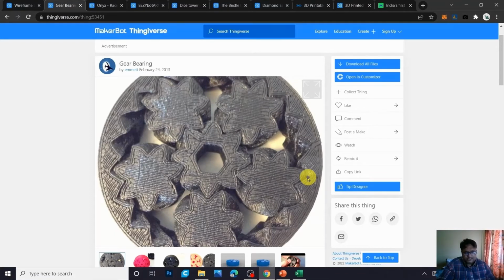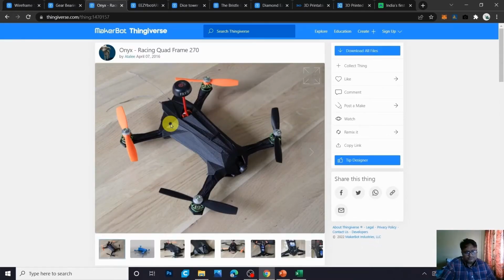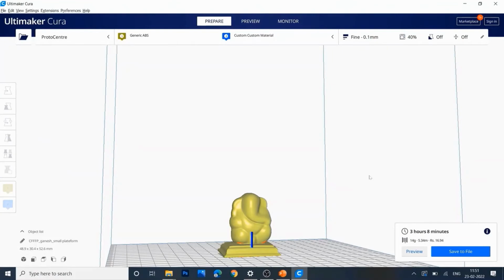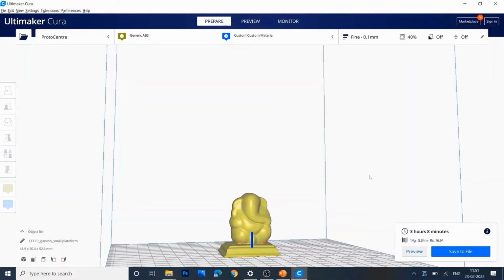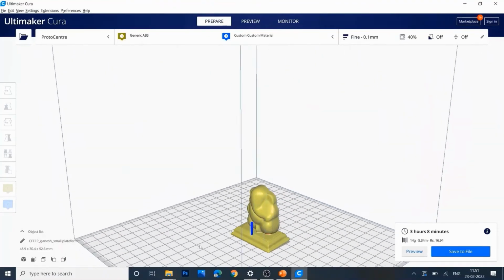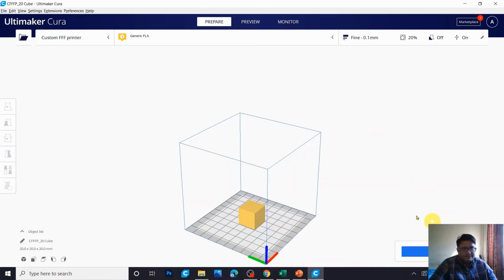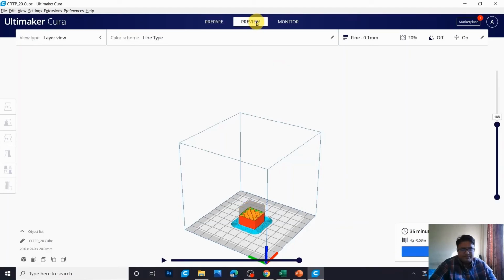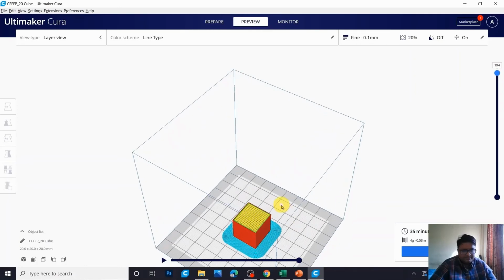Introduction to 3D Printing Using Ultimaker Cura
In this video Dr. Ashish Khaira, Instructor at Scholarsight, teaches you how to get started with 3D Printed using open source software Ultimaker Cura.

Have you ever wanted to bring your ideas to life? With 3D printing, it's possible! Whether you're a beginner or looking to sharpen your skills, our 3D Printing Course using Ultimaker Cura will guide you step-by-step through the fascinating world of 3D modeling and printing.

🎯 What You'll Learn:

Design and print your own 3D models from scratch.
Create 3D printable models, textures, and materials.
Customize your printer settings for optimized results.
Explore various 3D printing methods and materials.
Master the Ultimaker Cura software for 3D modeling.
Perfect for hobbyists, innovators, and those eager to dive into modern tech, this course covers everything from the basics to advanced techniques. Whether it's creating idols, toys, or even artificial limbs, the possibilities are endless!

📌 Requirements:

A laptop with an internet connection.